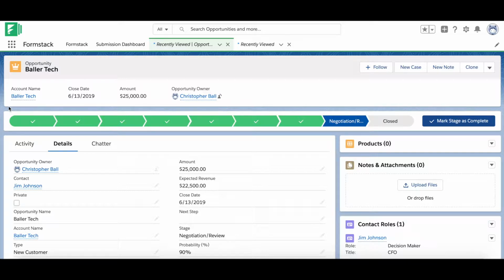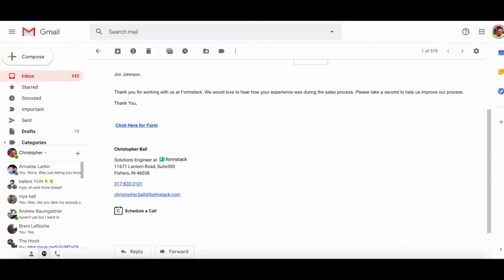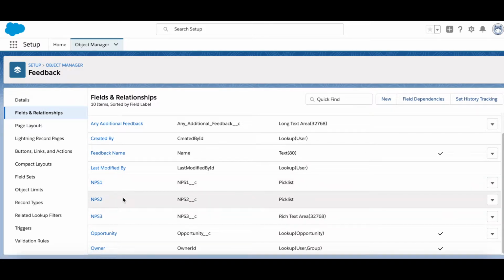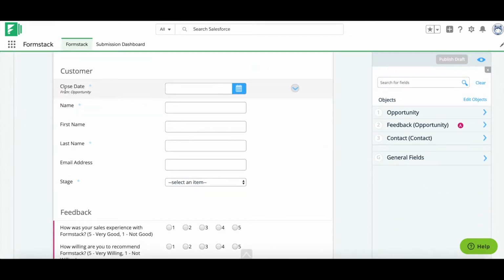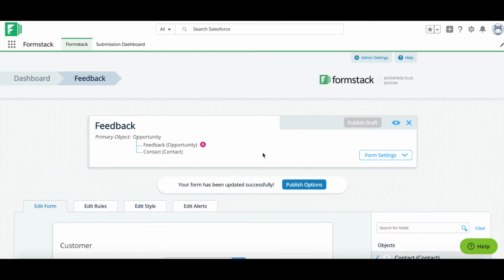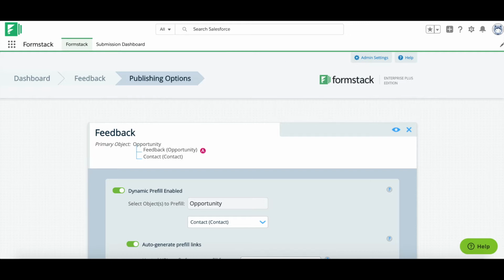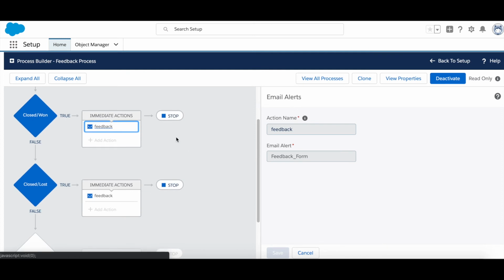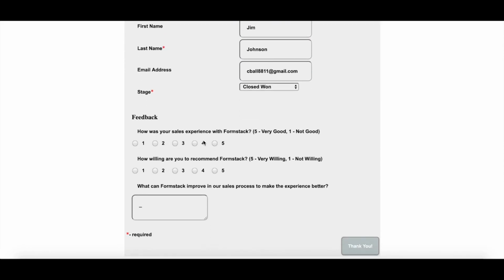SF APP Feedback Form With Auto Generated Email and Pre fill